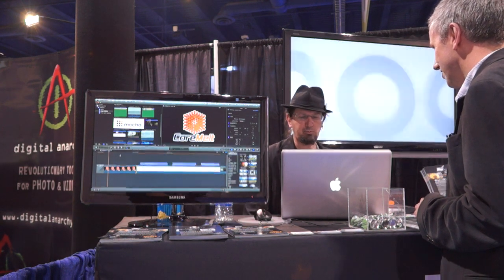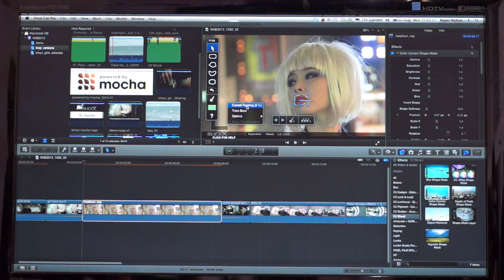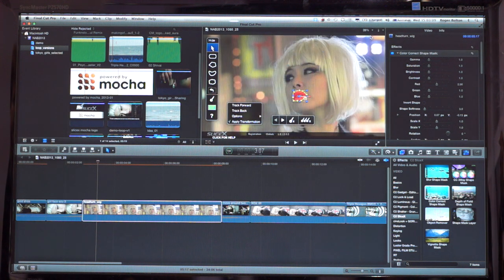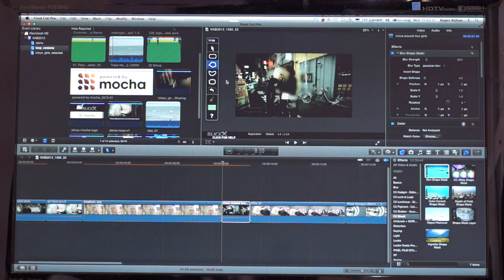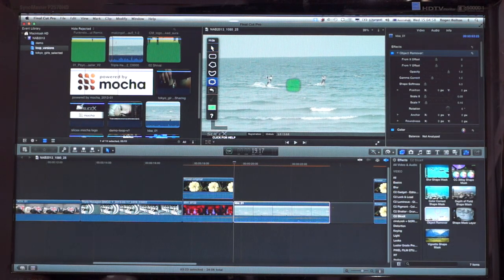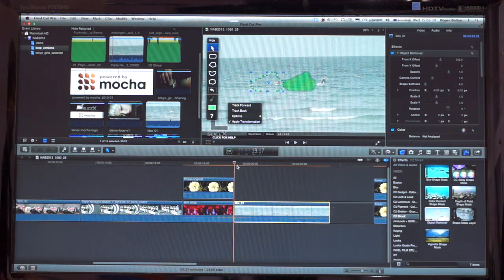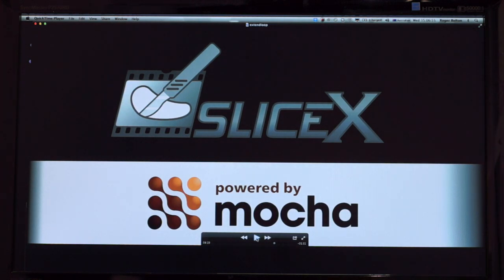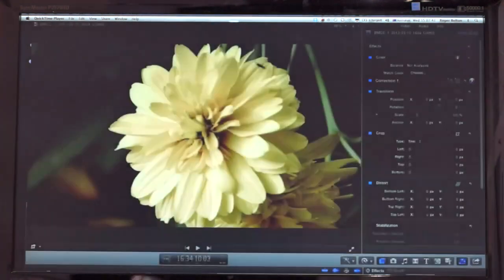Roger Bolton demos SliceX from Coremelt on Final Cut Pro X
SliceX from Coremelt got a huge thumbs up from all our readers here on FCP.co. When they announced that planar tracking was going to be built in, we tracked down (sorry) Roger Bolton at NAB to give us a live FCPX demo. There's a money off offer too!

Roger has acted quickly on the success of SliceX. Everybody loved the bezier drawn masks and when there were requests for 'keyframable points' from readers on our Forum, the next version offered exactly that.

At NAB 2013, Roger was demoing the latest version of SliceX which features the planar tracker Mocha built in. It's a very well respected industry tool and works within the FCPX plugin with one click. The demo from Roger shows how this plugin will really save time, complex masking that would have taken hours can be performed in seconds.

As Roger describes, there is a two week special price on the new tracking plugin of $99 and after that the price will go up to $149. New customers will get the tracking version when it is finished in a couple of weeks. There will also be an upgrade price for existing customers who own the previous versions.

Thank you to Roger for his time at NAB 2013.